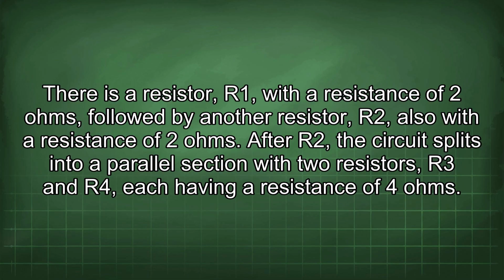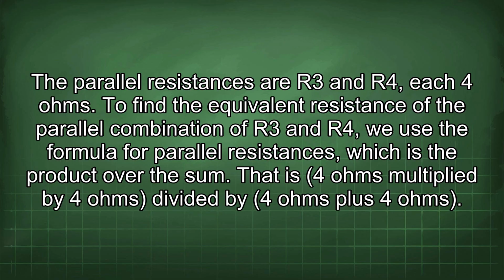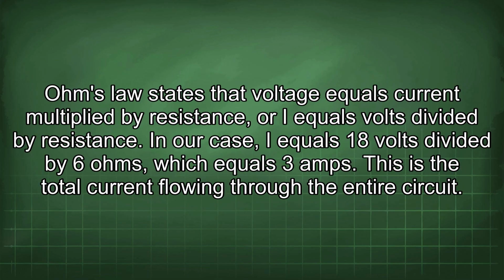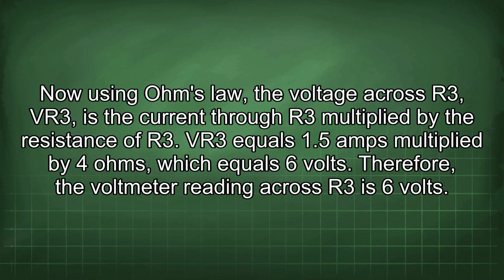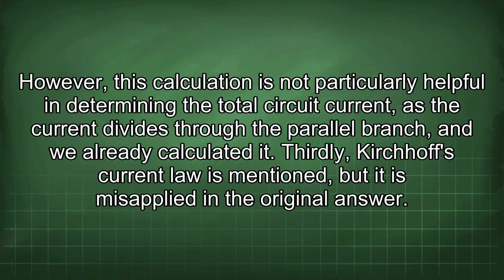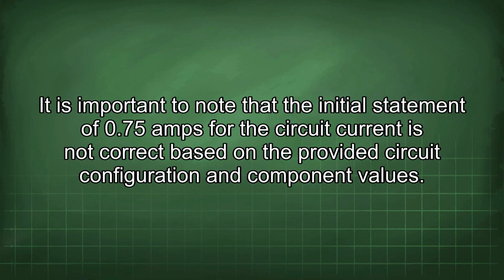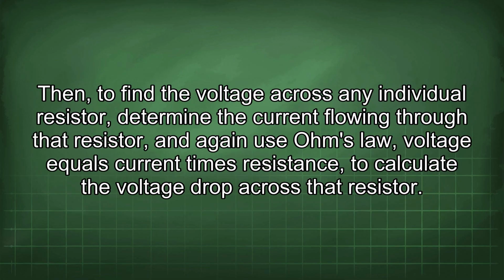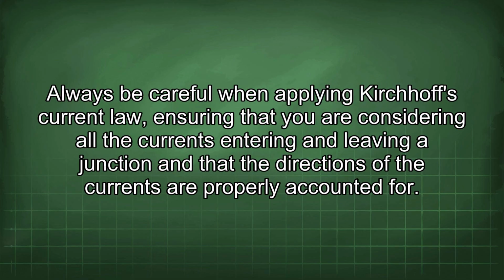Series Parallel Circuit Voltmeter Reading and Current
Learn how to calculate the voltmeter reading and current in a series parallel circuit. We break down the steps using Ohm's law and Kirchhoff's current law. Understand how to find total resistance, voltage, and current distribution.